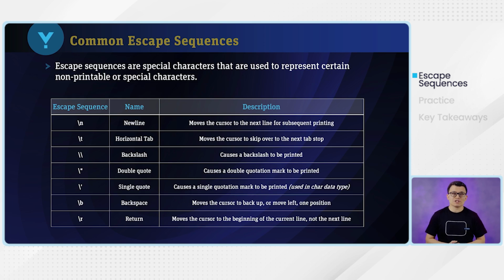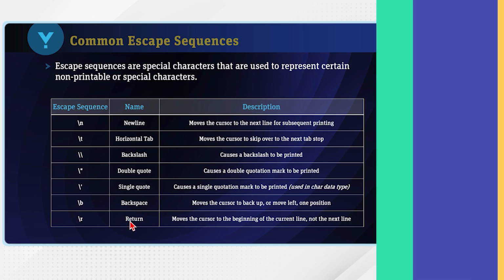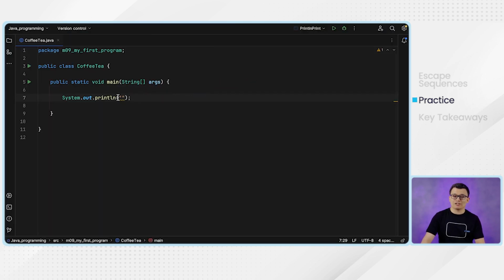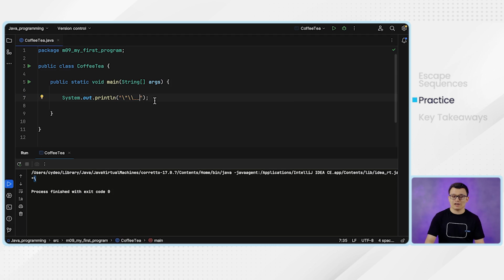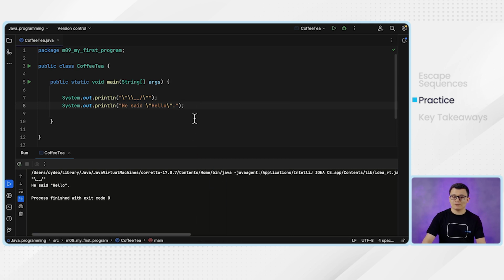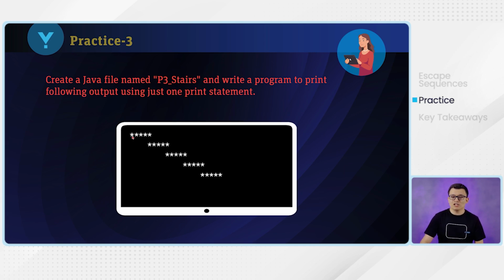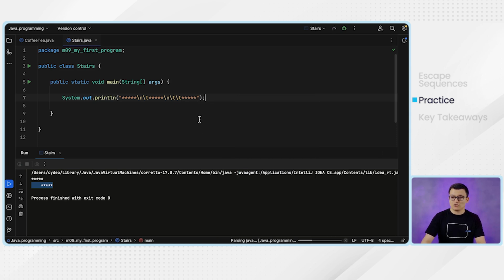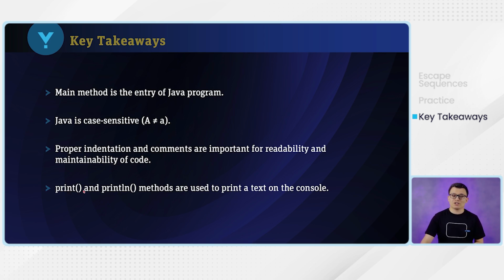Day 03 - 10 - Escape Sequences